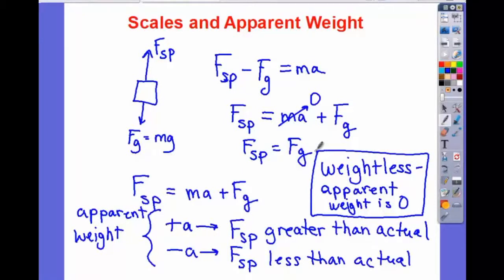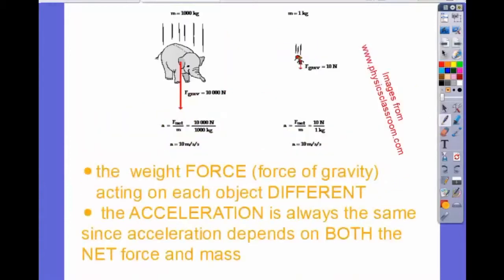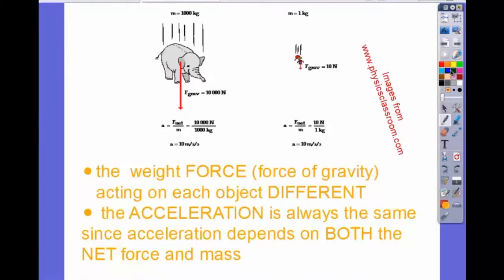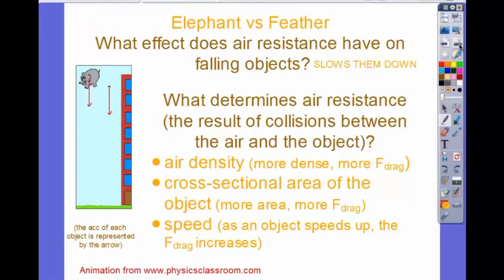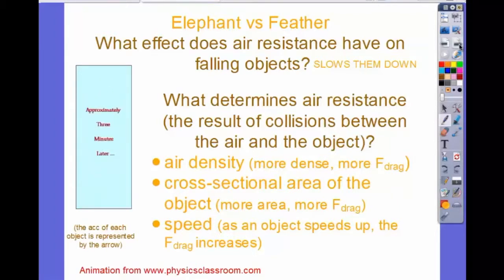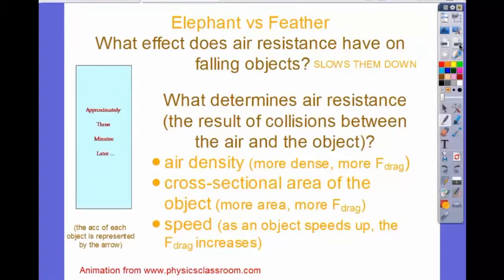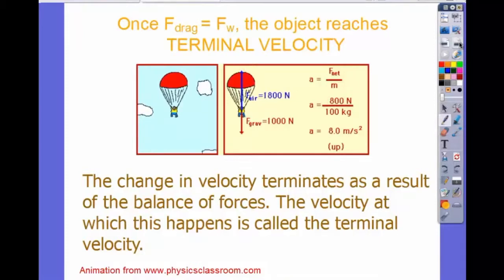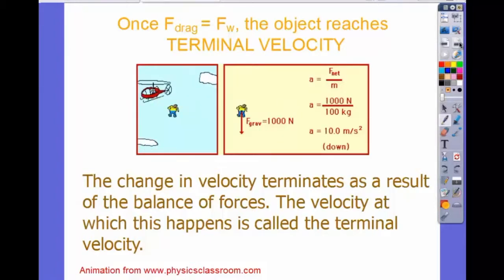Force of AIR RESISTANCE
This is a short video that introduces air resistance and states three factors that can affect the force of air resistance on an object.